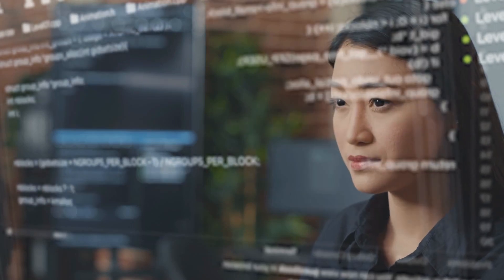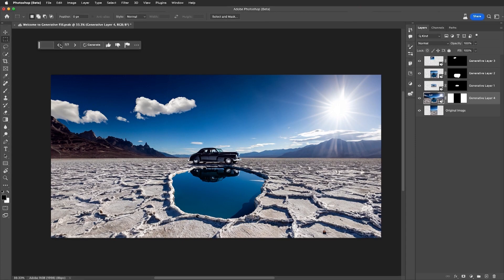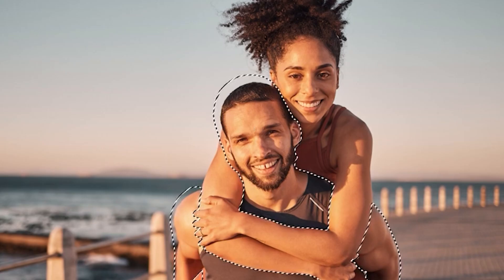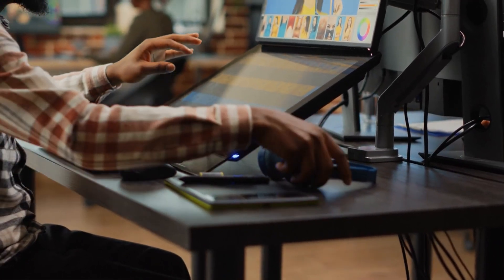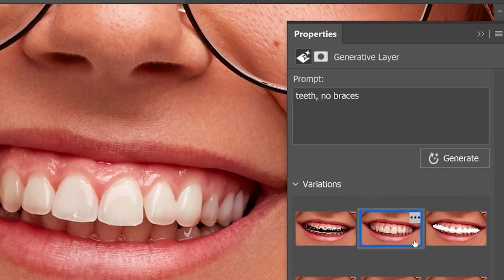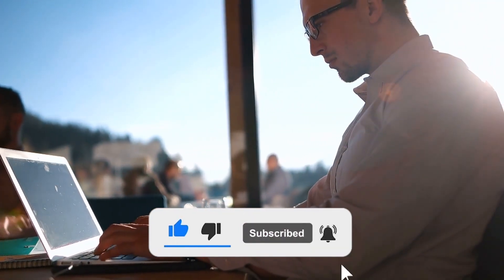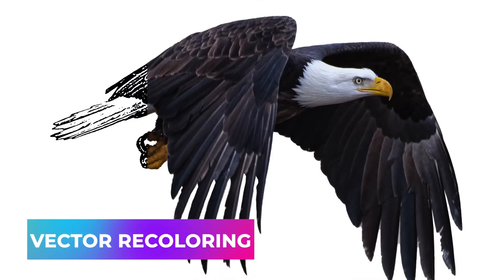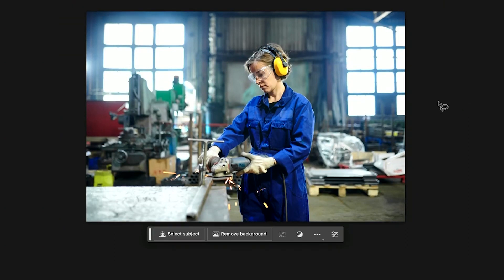Photoshop Just got BETTER than Midjourney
In this enlightening video, we explore the powerful new addition to the Adobe suite, the AI Generative Tool in Photoshop 2023. The future of digital art, graphic design, and photography is here, and it’s powered by cutting-edge artificial intelligence.

The AI Generative Tool is not just another feature - it's a revolutionary tool that enables creatives to generate awe-inspiring designs and lifelike textures in a matter of seconds. Beginners and professionals alike will discover how this tool can change the way they approach their creative process.

This is, Photoshop Just got BETTER than Midjourney